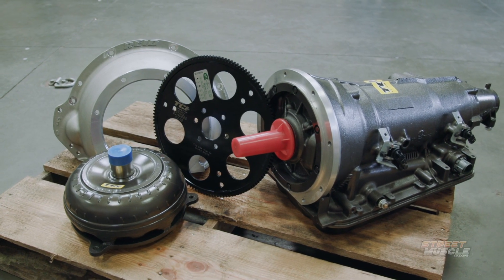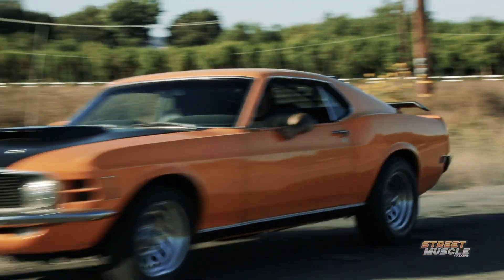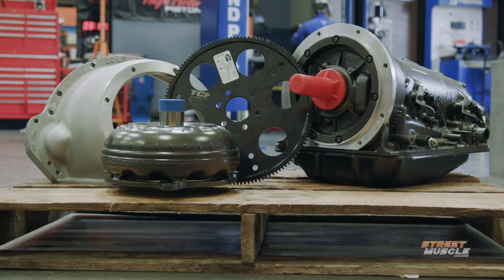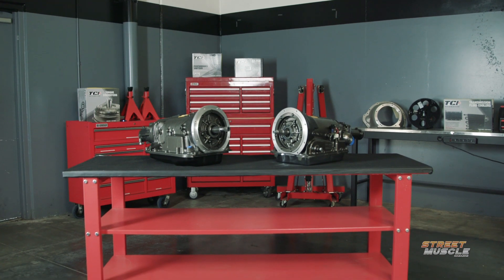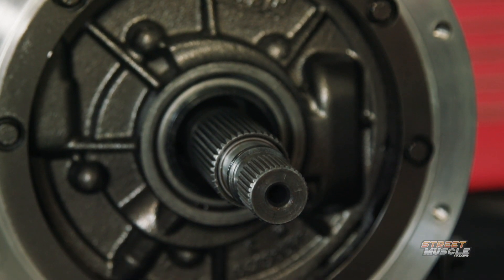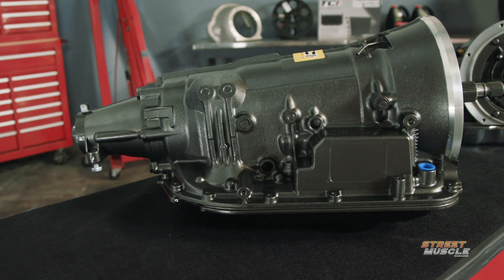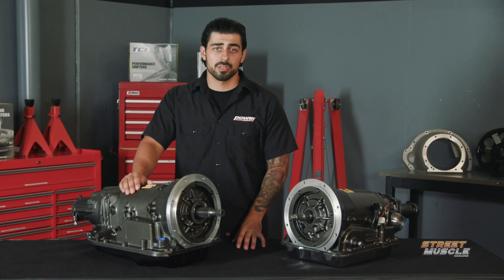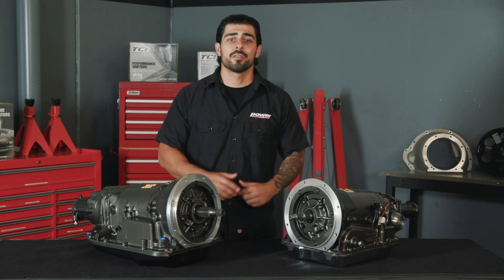TCI 4X Transmission Features and Benefits